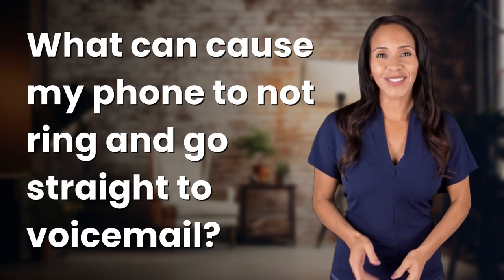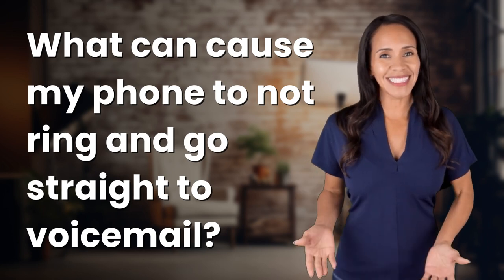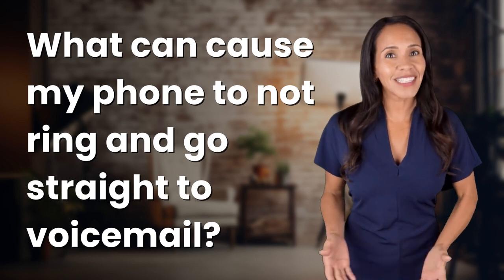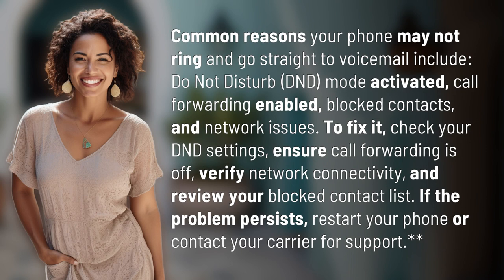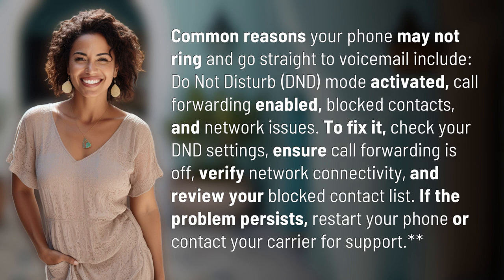What can cause my phone to not ring and go straight to voicemail?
Troubleshooting Phone Not Ringing Issues 👉 Phone Not Ringing 👉 Discover the common reasons why your phone may not ring and go straight to voicemail, and learn how to troubleshoot and fix the issue quickly and easily.

Laura S. Harris (2024, June 8.) What can cause my phone to not ring and go straight to voicemail?
    🌐 AskAbout.video